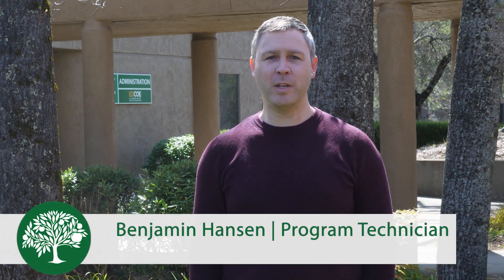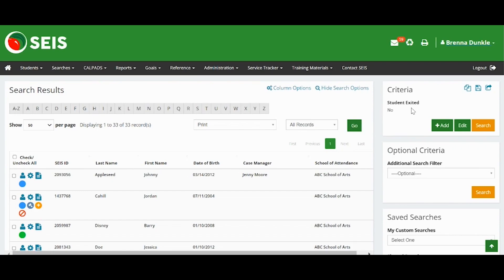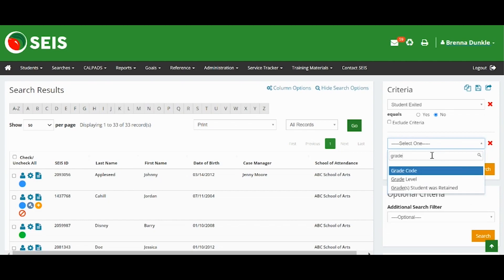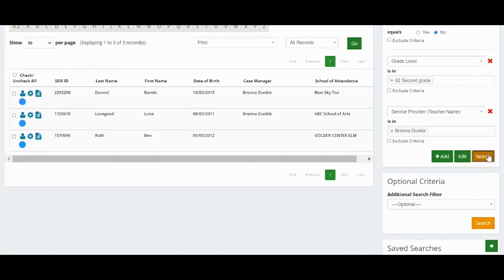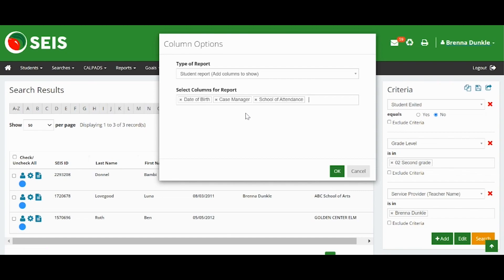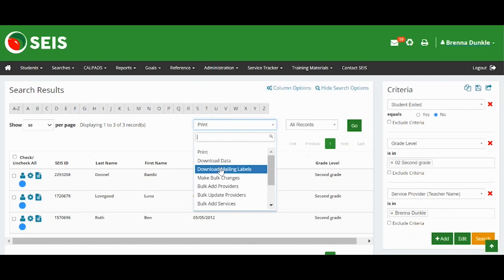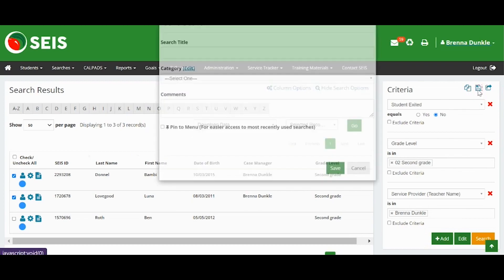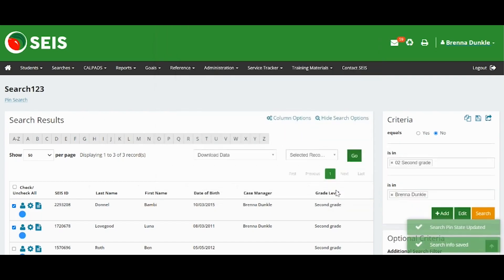How to Use Searches/New Searches (SEIS)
Navigating Searches/New Searches and accessing data and reports through search results. All names and information in this tutorial are fictitious.